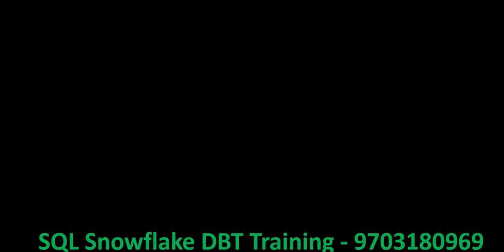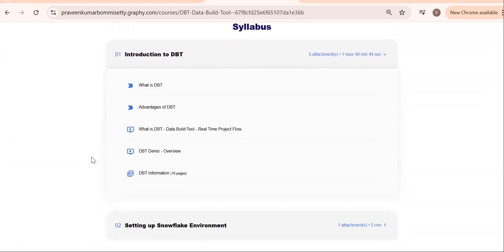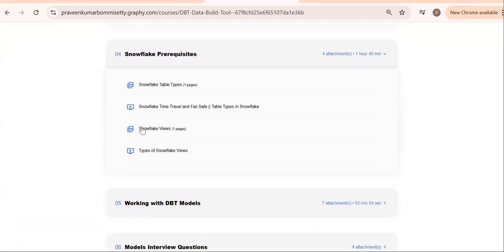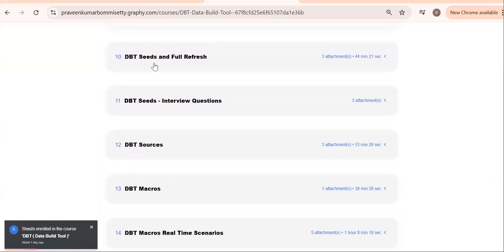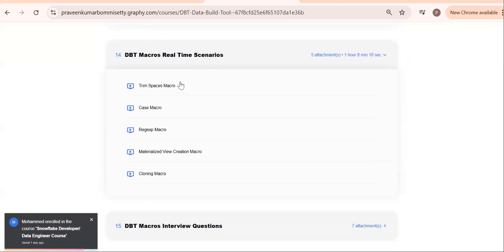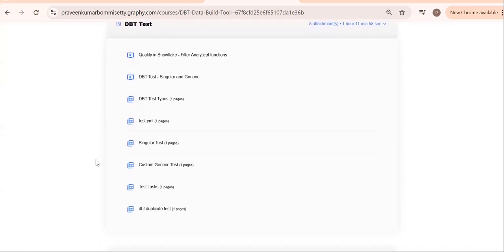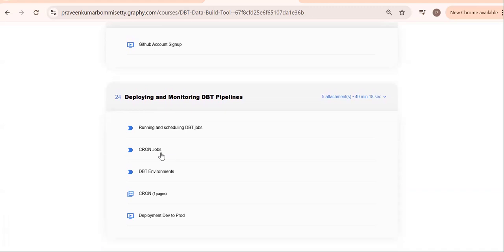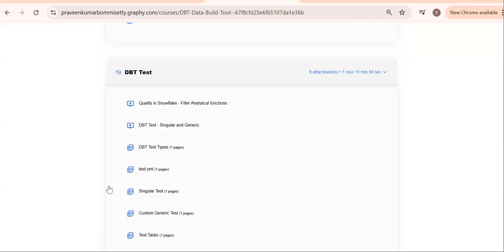DBT Full Course Tutorial | Learn Data Build Tool from Scratch | DBT with Snowflake Hands-on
Video Chapters / Step-by-Step Content
Introduction to DBT

Why use DBT in modern data stacks?

How it fits with Snowflake and other warehouses

DBT Architecture & Flow

How DBT works (models, runs, DAG)

Developer workflow: build, test, document

DBT Setup

Installing DBT (CLI & Cloud)

Creating a DBT project

Connecting to Snowflake

DBT Models

Types of models (staging, intermediate, marts)

Materializations: view, table, incremental

DBT Jinja & Macros

Using Jinja templating

Creating reusable macros and variables

DBT Seeds & Sources

Loading static data with seeds

Declaring and using sources

DBT Tests & Documentation

Built-in tests: unique, not null, etc.

Custom tests

Auto-generating DBT documentation

DBT Snapshots

Use cases for slowly changing dimensions (SCD Type 2)

Implementing snapshots in DBT

DBT Packages & Reusability

How to use and create packages

Installing packages with packages.yml

DBT Cloud Features (Optional)

Job scheduling

Collaboration

CI/CD integration

Real-Time Project Demo

End-to-end project flow with Snowflake

Live job run and result analysis

Tips, Best Practices & Interview Prep

Folder structure

Naming conventions

Closing & Next Steps

How to practice further

Joining advanced or real-time projects

Advantages of DBT:
Easy Testing
Data Lineage
Documentation

Prerequisites:
Snowflake Account
DBT cloud Account
Snowflake Database
Snowflake Schema